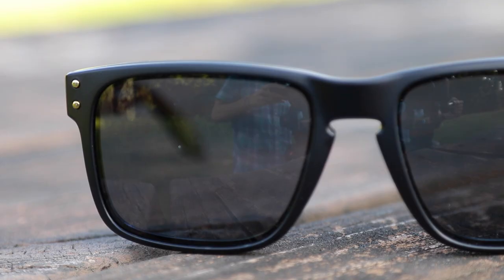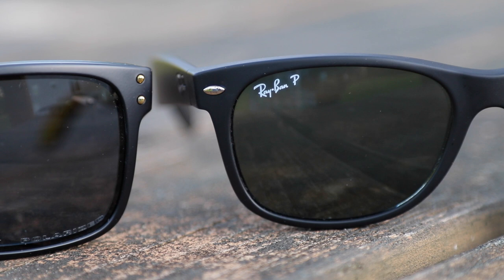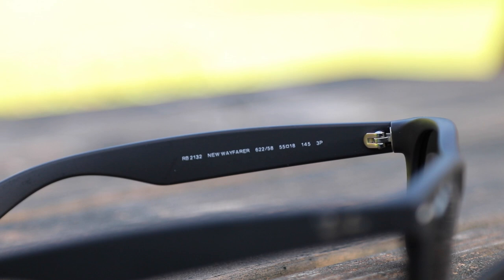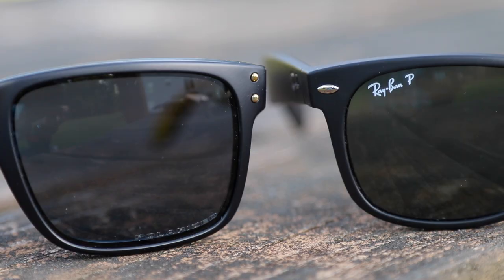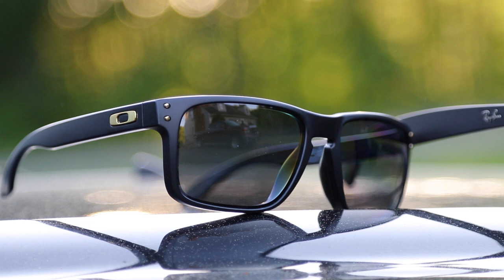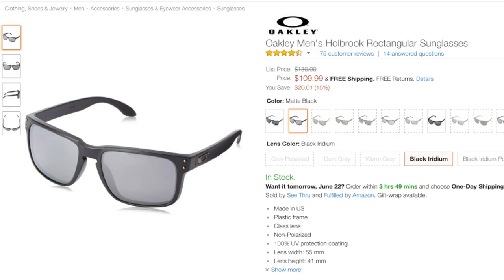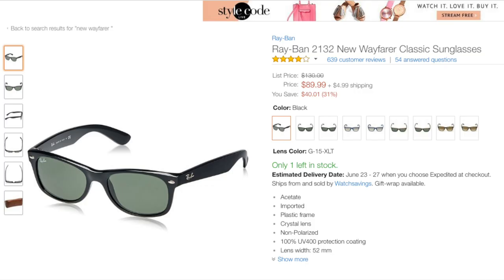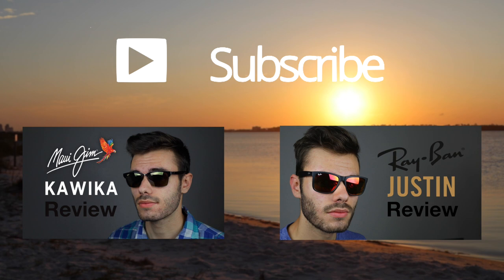Oakley Holbrook vs Ray-Ban New Wayfarer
Oakley Holbrook vs New Wayfarer On face Review